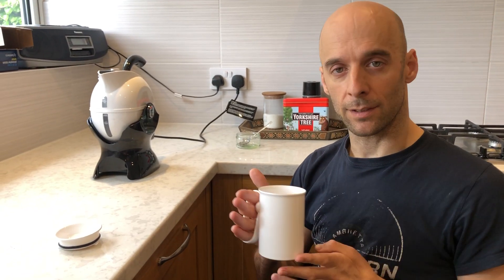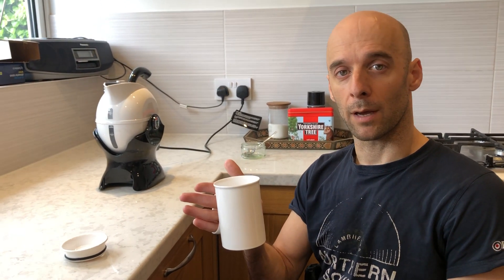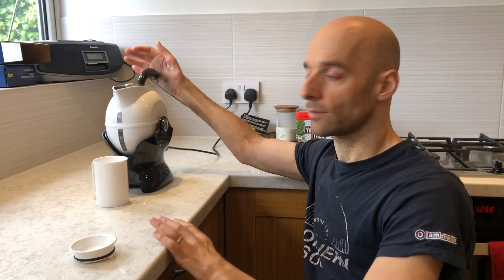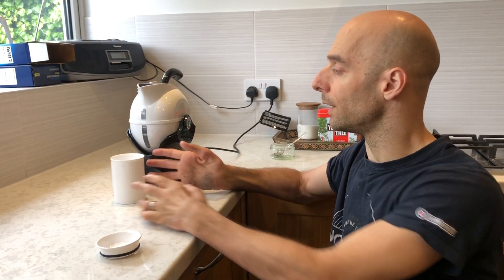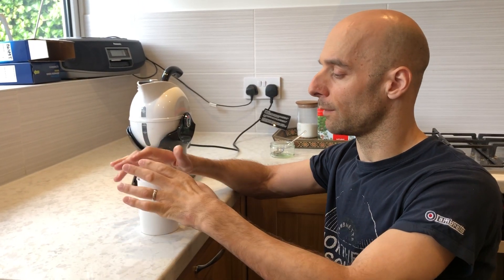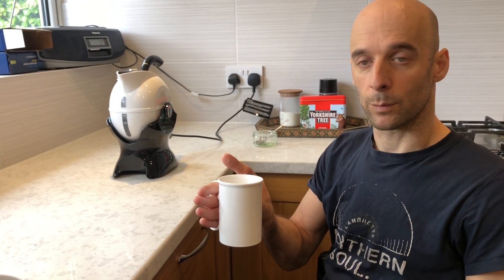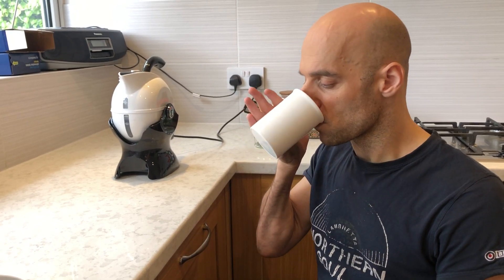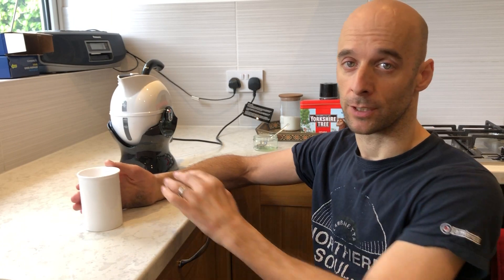Handy Steady Anti-Tremor Mug | The Active Hands Company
The HandSteady Mug helps you to keep the contents of the mug safely inside even if you have tremors or are unable to bend your wrist.